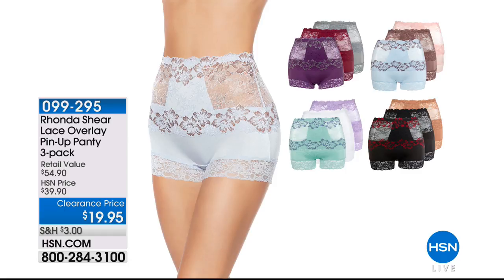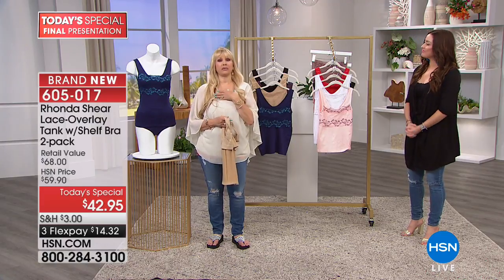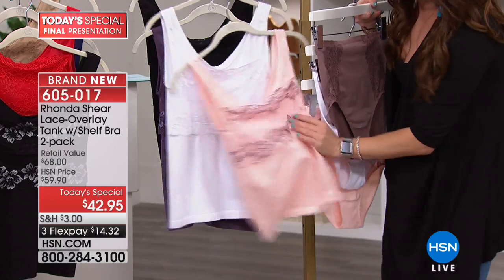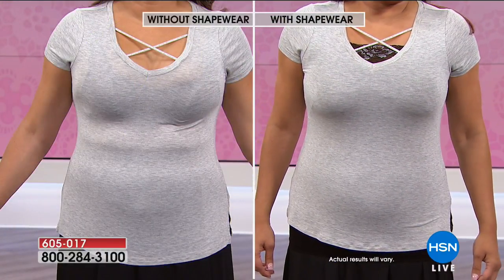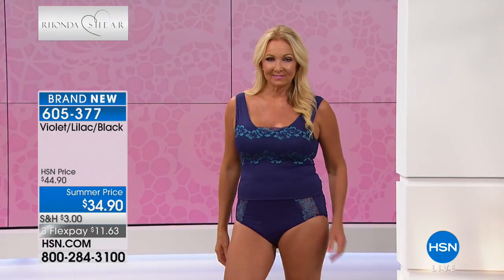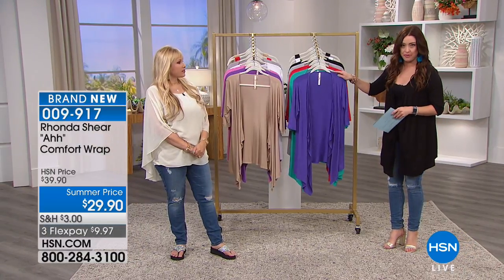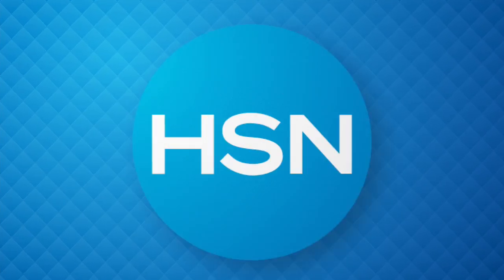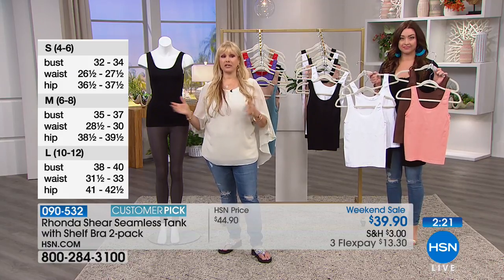HSN | Body Solutions by Rhonda Shear 06.10.2018 - 09 PM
A line of feminine and functional intimates designed by celebrity and shapewear expert Rhonda Shear. Shapewear designed to help lift, control, and smooth problem areas. Look and feel wonderful every single day by starting with a great fit underneath.